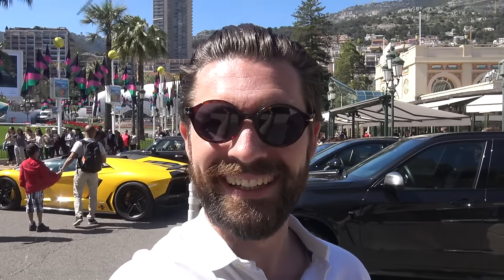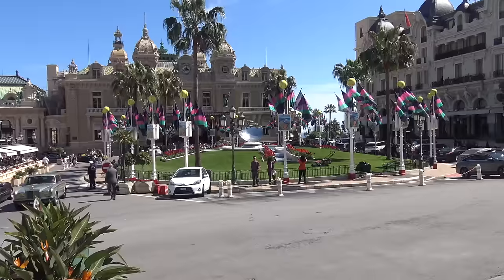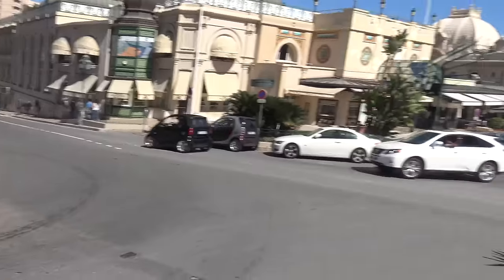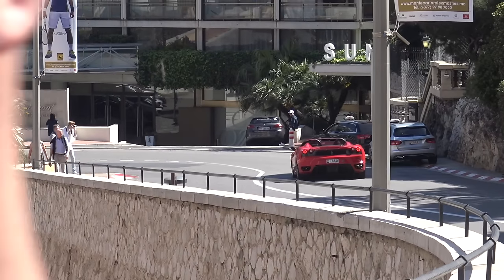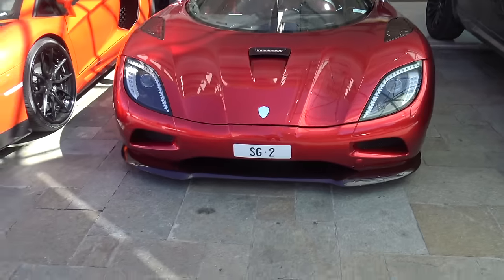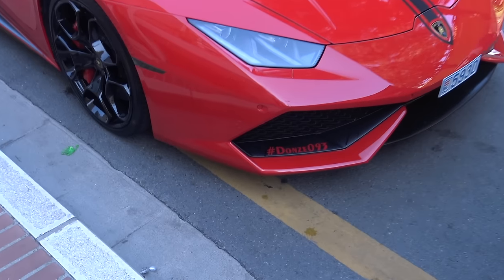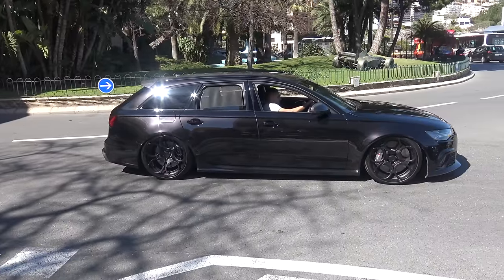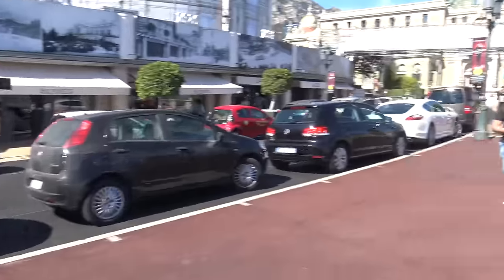Supercar Spotting Is NOT For Me!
My first time supercar spotting and my first vlog style video. Paul from Supercars of London teaches me how to Spot in Monaco!

MUSIC
Hurley Mower - Gems